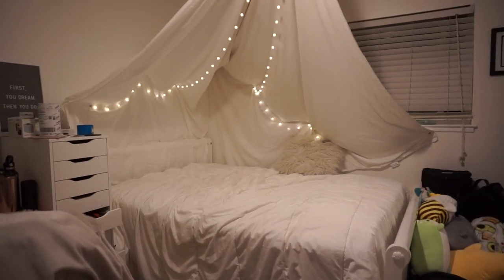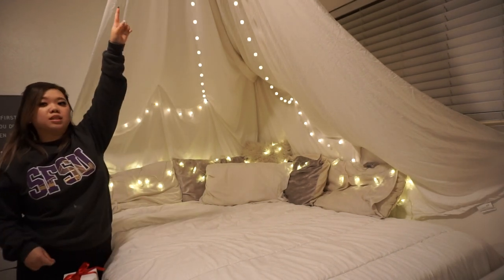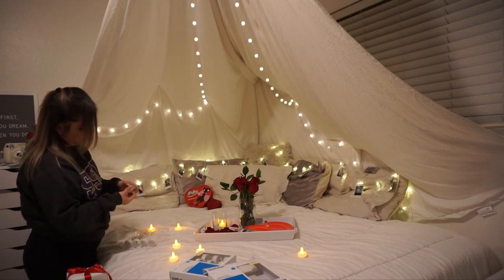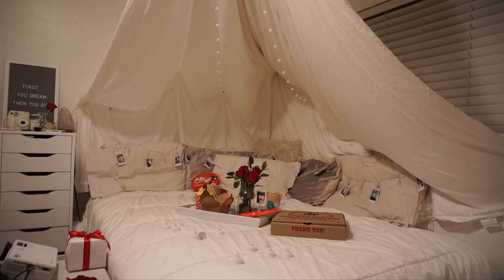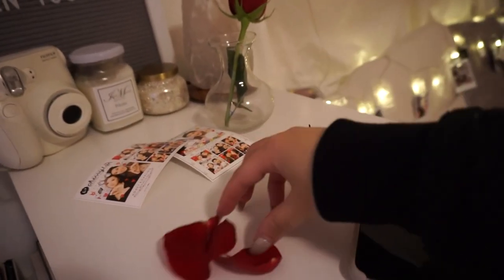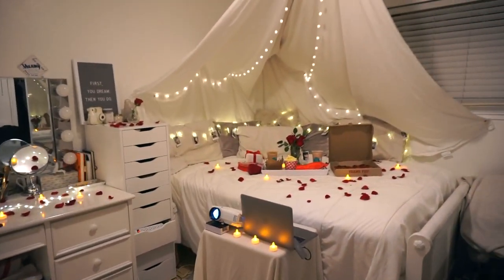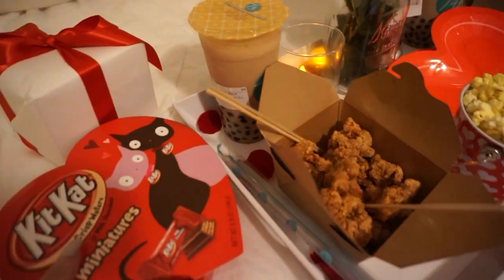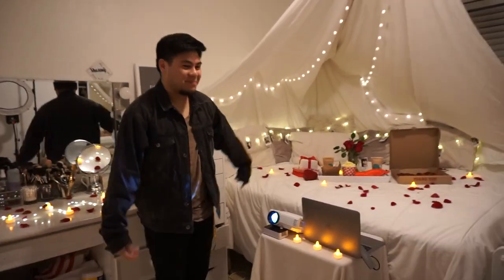Cutest Valentine's Day Surprise for Boyfriend!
Hi Everyone! I wanted to surprise Sean with this Valentines Day date. Hope you enjoy! Read More.

MUSIC